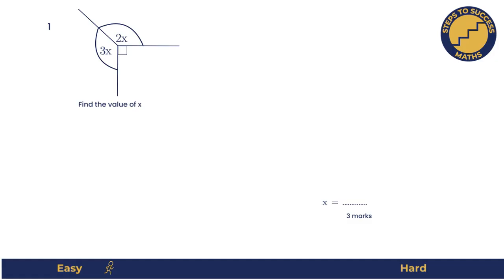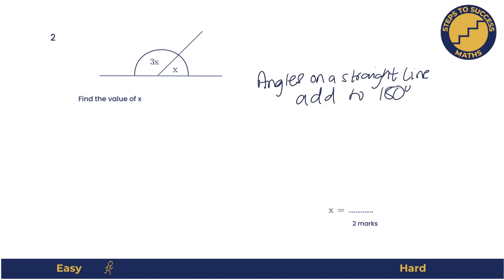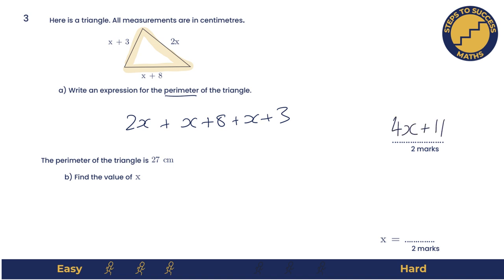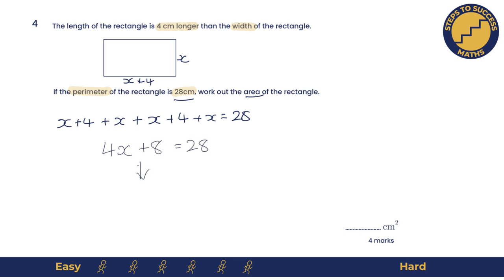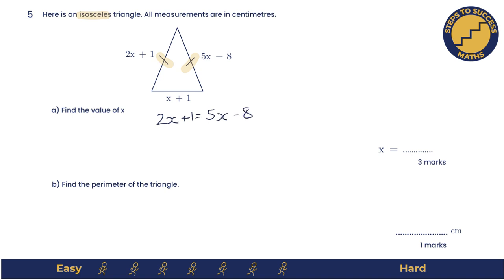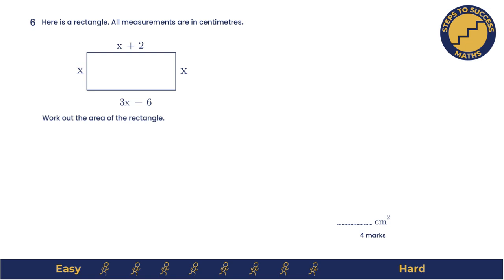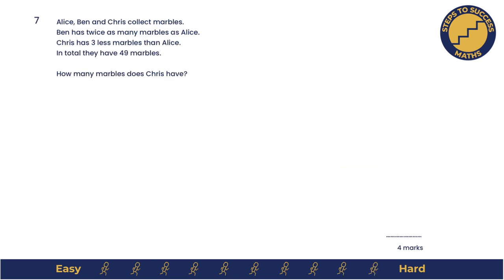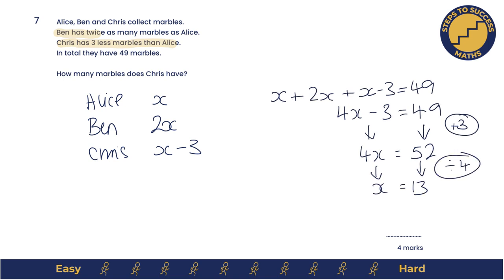Forming and Solving Equations GCSE Maths | Exam Questions Easy to Hard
✍ FREE GCSE WORKSHEET: Forming and Solving Linear Equations (Easy → Hard)

In this video we work through forming and solving GCSE maths linear equations using exam-style questions, starting with easy examples and building up to harder GCSE exam questions.

We work through:
• Forming equations
• Solving linear equations in a variety of contexts
• Linear equations with unknown on both sides